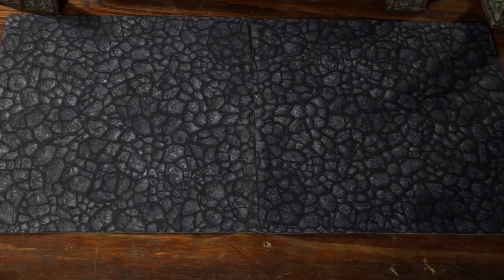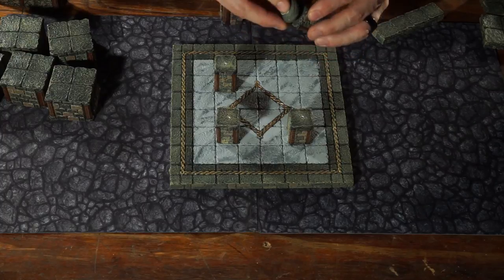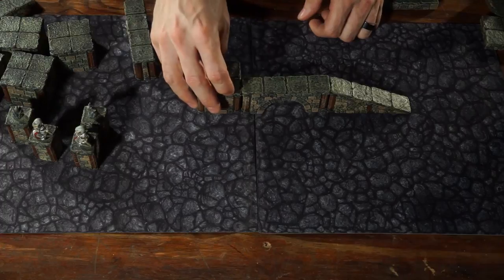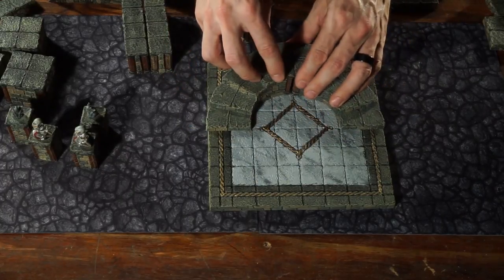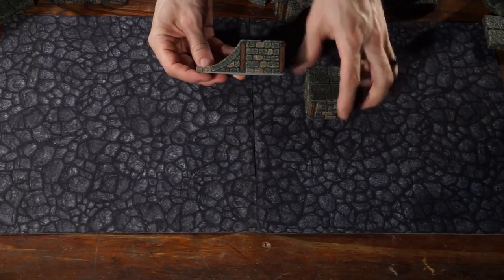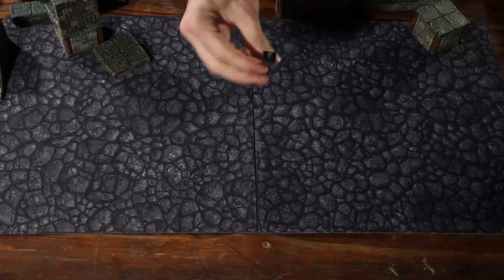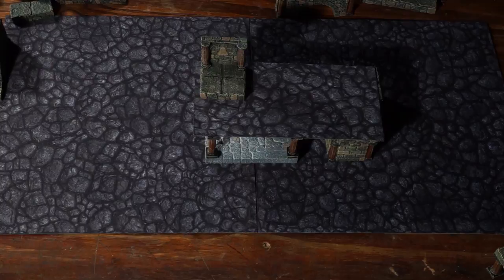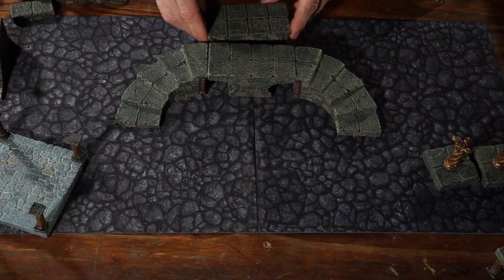Hands On Elevation Demo